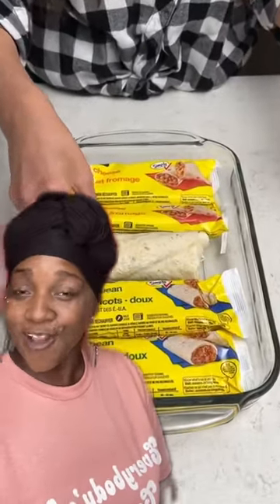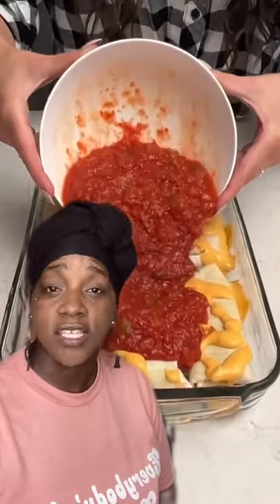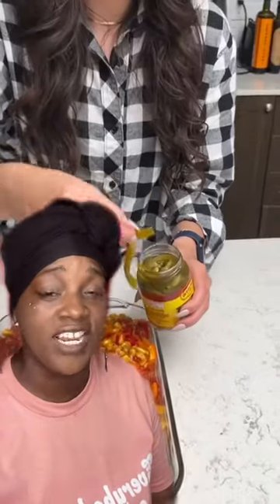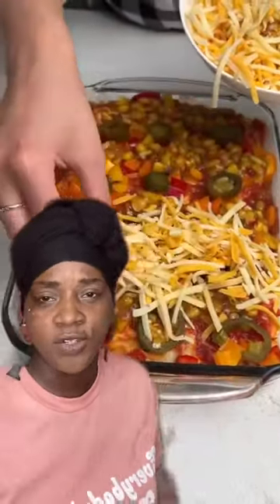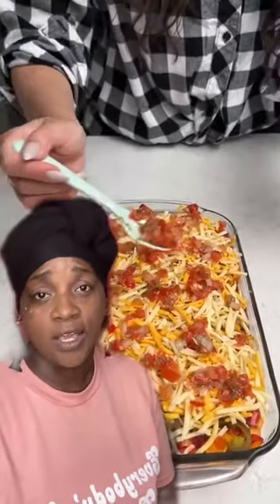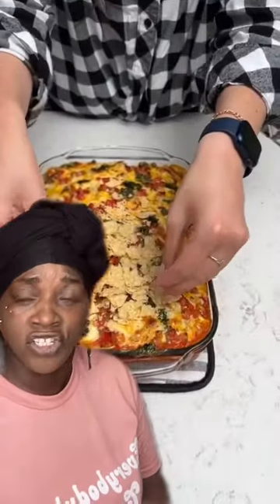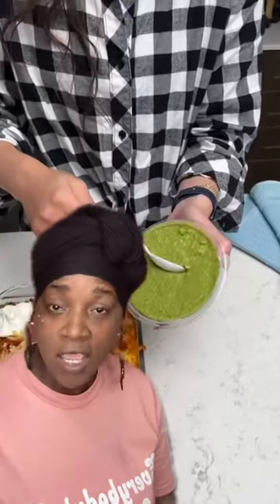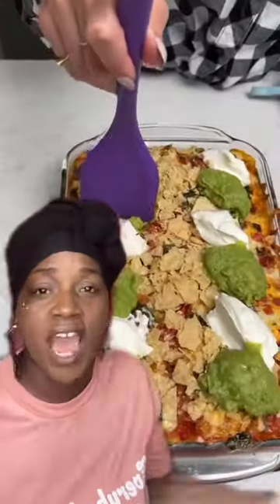Everybody’s So Creative! Burrito Lover’s Dream Casserole!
If you like to eat stuff like that then try it😂